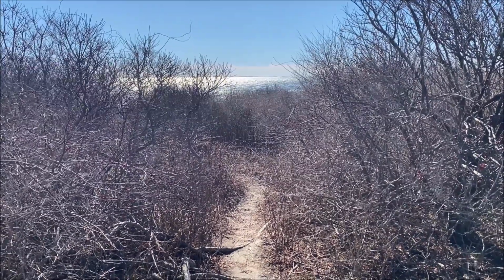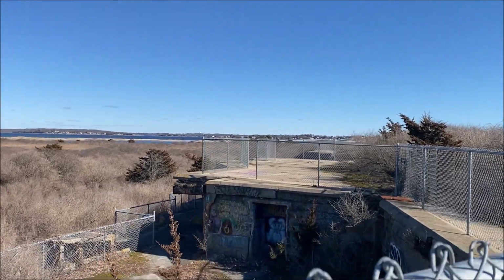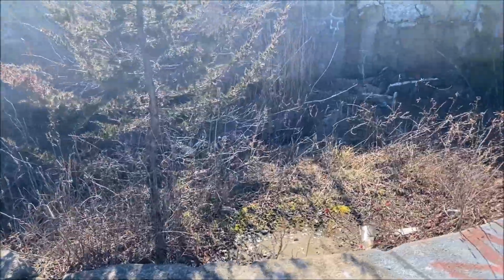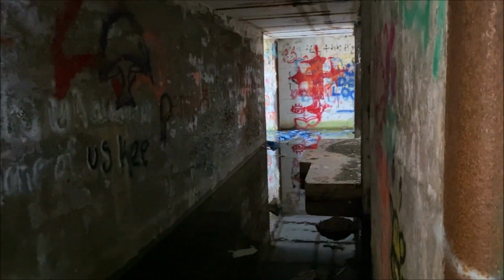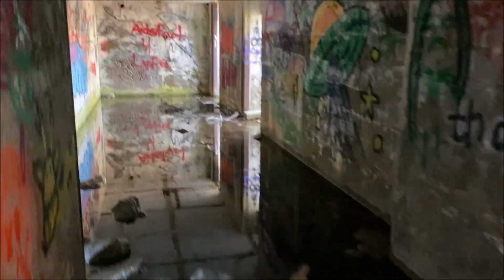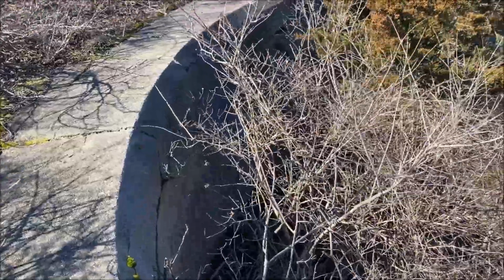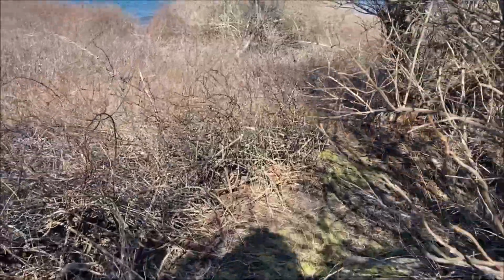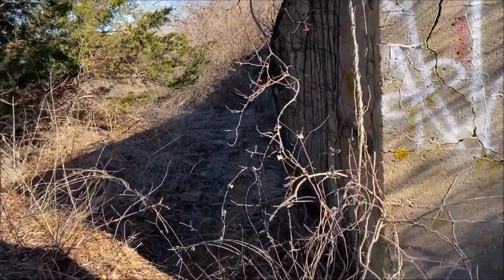Exploring ABANDONED Fort Mansfield (Westerly, RI)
J-MASS INSTAGRAM: @jmassofficial

At the very tip of Napatree Point in Watch Hill (an affluent seaside village of Westerly, Rhode Island) sits the remnants of a once active and armed military fortification: Fort Mansfield.  Constructed by the United States Army in 1901, Fort Mansfield was part of the Harbor Defenses of Long Island Sound, a series of military fortifications along the coasts of New York, Connecticut, and Rhode Island, meant to protect New York City and its surrounding area.  This was an aspect of the larger Endicott Board, an 1885 program which aimed to strengthen defenses on the U.S.'s east coast.  Unfortunately, Fort Mansfield would not be as effective or long-lasting as other forts of this era: in 1907, during staged war games, it was discovered that the fort suffered from a fatal blind spot, which could easily be taken advantage of and overpowered by enemy fleet.  As such, the fort was heavily stripped down by 1909, with troops and weapons being slowly removed until its official closure in 1928.

Fort Mansfield was one of many forts on my list to explore, and I'm glad I finally made it over there to check it out!  This fort reminds me of many other early 20th century forts found throughout coastal New England, many of those even in Rhode Island--but what makes Fort Mansfield stands out is its tragic history, with its lifespan cut short by its "fatal flaw".  Nonetheless, this was a very beautiful place to explore, from the scenic views of the ocean and Watch Hill, to the graffiti-covered, abandoned fort sitting in a sea of overgrown brush.  Although somewhat small, it was still a very interesting place to visit!  I would definitely recommend checking out Fort Mansfield if you ever find yourself in Westerly.

Also, be sure to check out TC's World on YouTube (shout out to him for appearing in the video!)

00:00 "J-MASS Explores New England" Intro
00:20 Introduction to Fort Mansfield
02:59 History and Top of the Fort
05:31 Batteries and the "Fatal Flaw"
09:09 Inside the Fort
11:59 Overview of the Fort
12:50 Meeting TC's World at Fort Mansfield!
13:39 Other Sections of the Fort
18:36 Outro